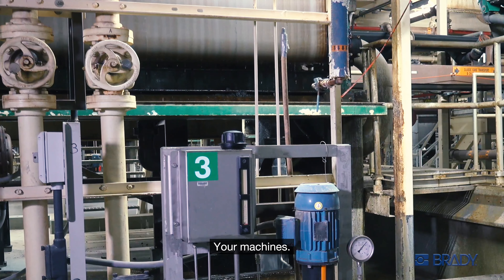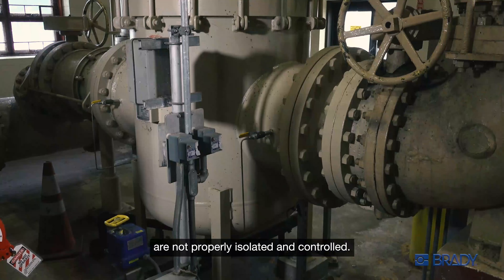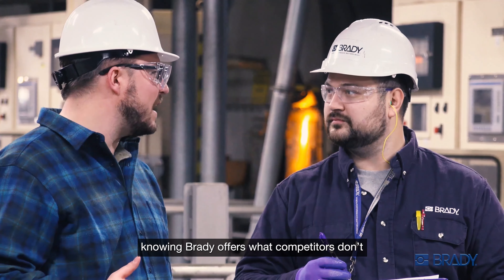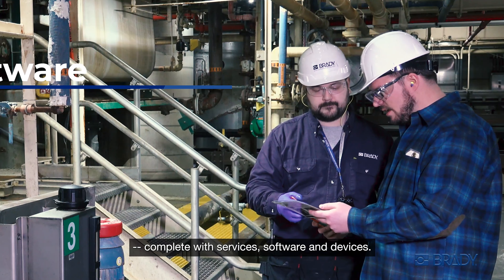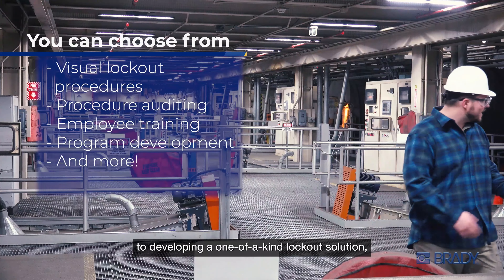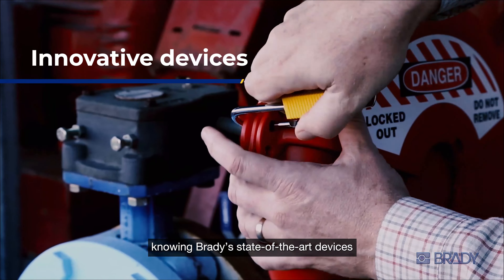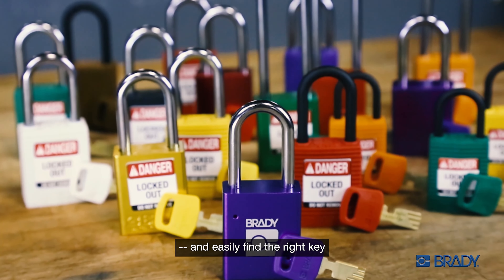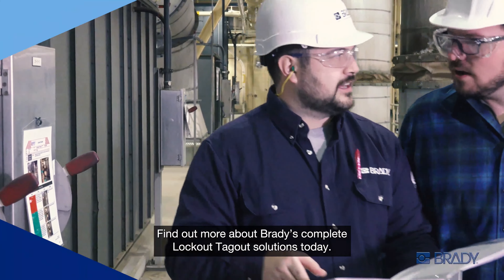Brady LockOutTagOut LOTO Full Solution with Delta Health and Safety Equipment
Are you preparing for annual maintenance on your machinery? Ensure that your machines are properly locked out with Brady Lock Out Tag Out solutions from Delta Health and Safety.